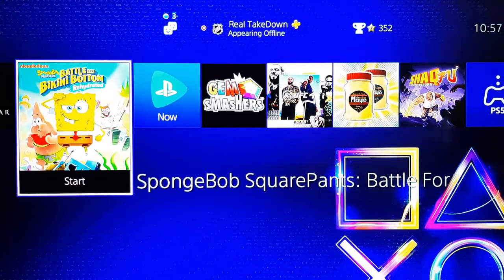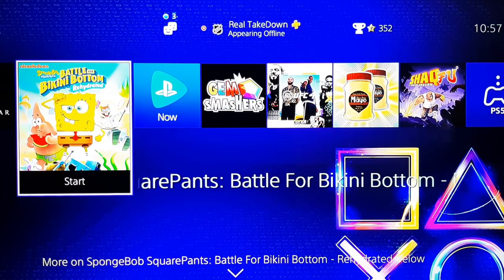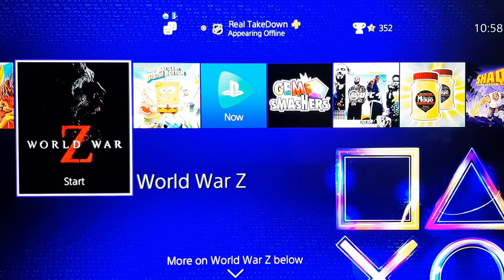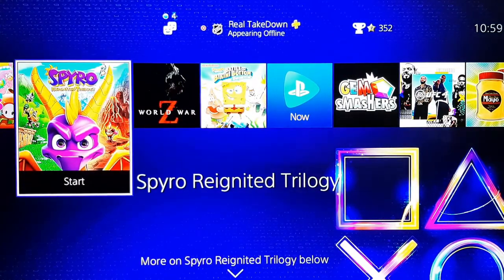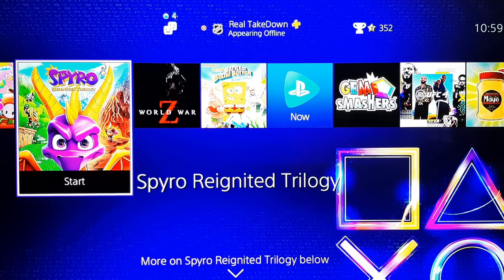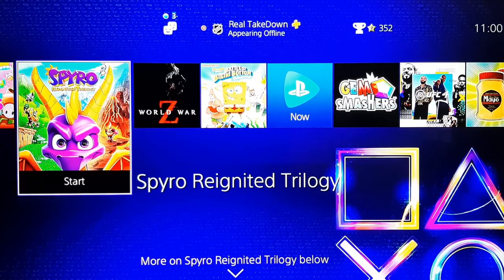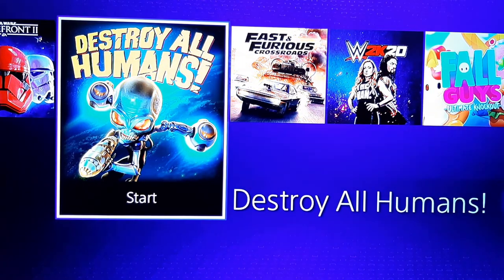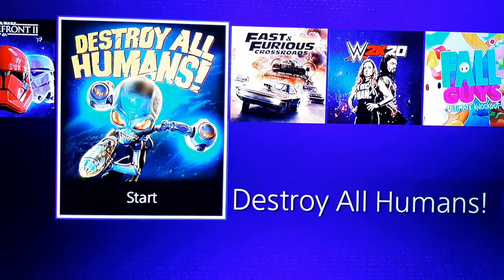BLACK FRIDAY HAUL 2020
I know this video is a little late. I intended on recording and having it upload this past weekend but unfortunately I have been dealing with some personal things. However I managed to still get this video done as it is one of my annual videos!

Here are my Black Friday pickups for 2020!